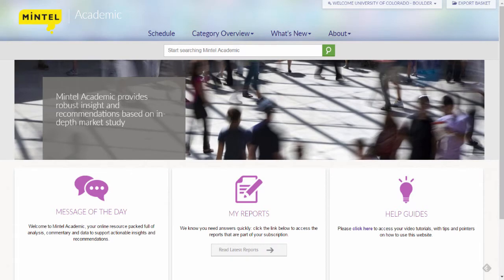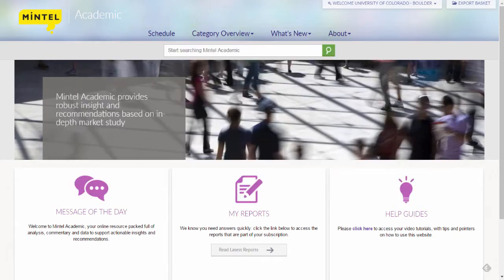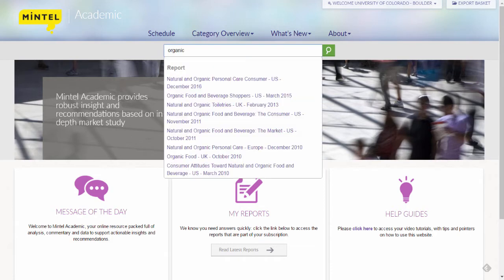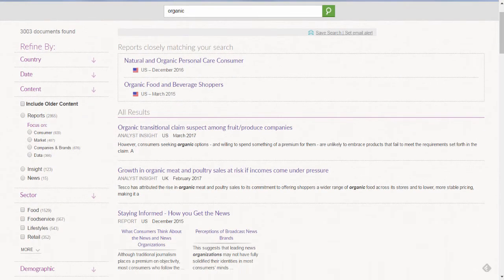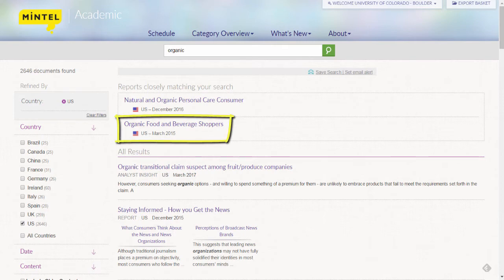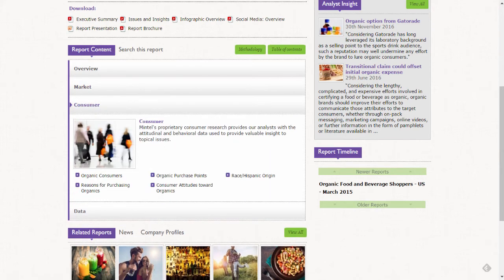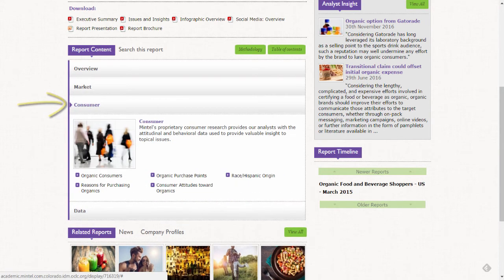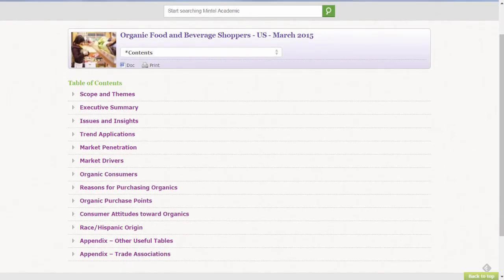Finding Consumer Trends in Mintel Academic in 2 minutes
This video will help you find consumer trends in the Mintel Academic database.